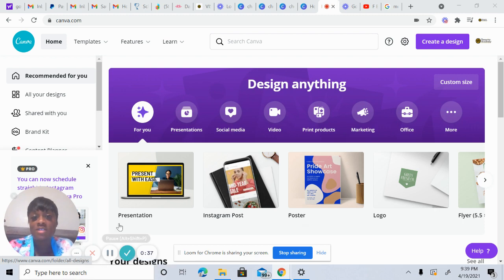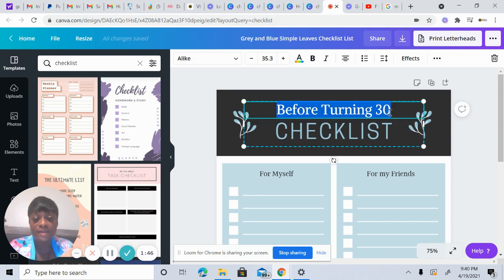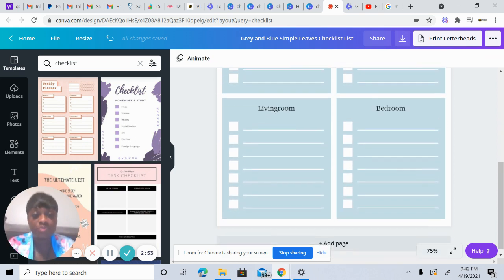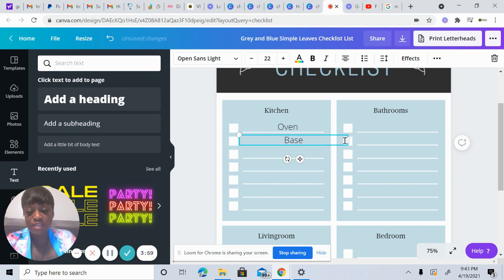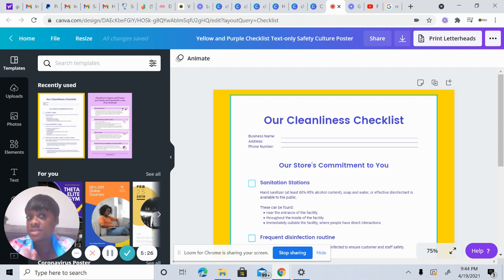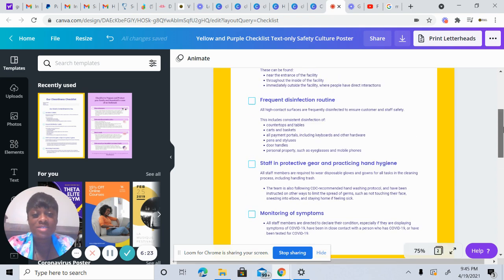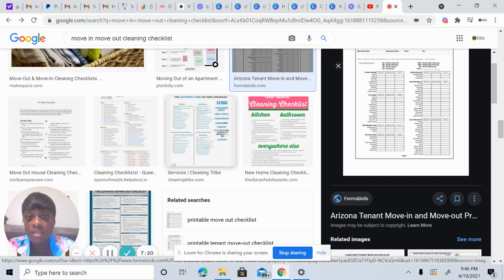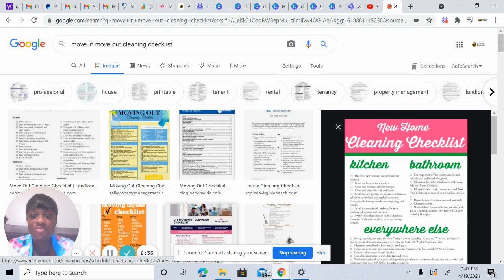HOW TO CREATE A CHECKLIST FOR CLEANING COMPANY (QUICK AND EASY)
JOIN OUR FB  GROUP COMMUNITY  TENACITY ACADEMY